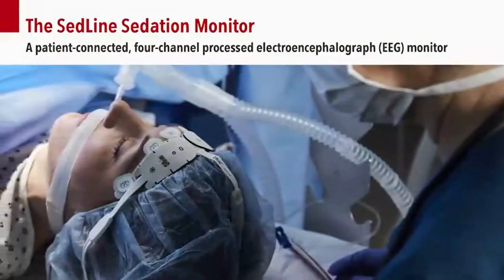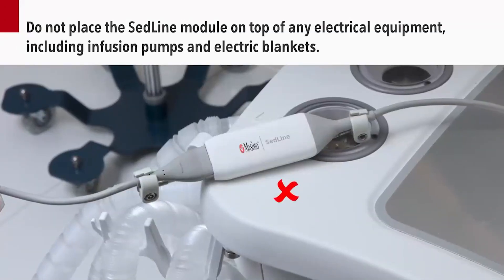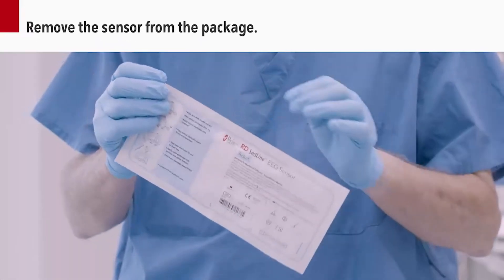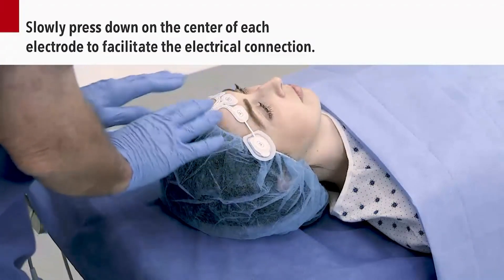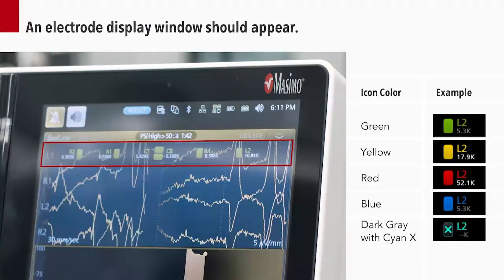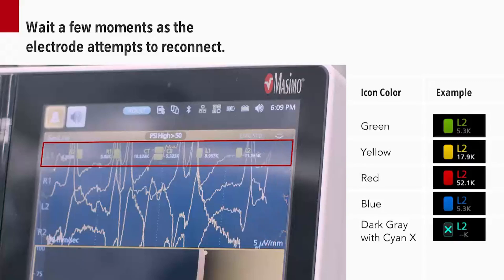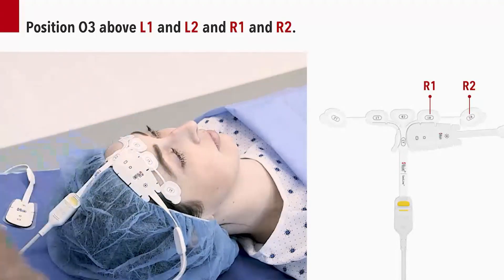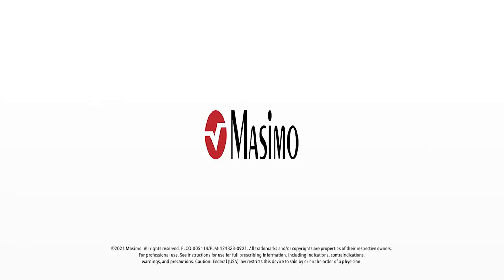Sedline & O3 - Application and Troubleshooting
This video illustrates Masimo's Sedline & O3 Technology on the Root device and how to properly apply the sensors to a patient's forehead.

PSi (Patient State Index) - A processed electroencephalographic (EEG) parameter that provides information about a patient's response to anesthesia and sedation.

DSA (Density Spectral Array) - The DSA represents the power of the EEG on both sides of the brain. It provides the ability to see the symmetry of left and right hemispheres and clearly indicates incidence of burst suppression/isoelectric activity as a black line with blue tip.